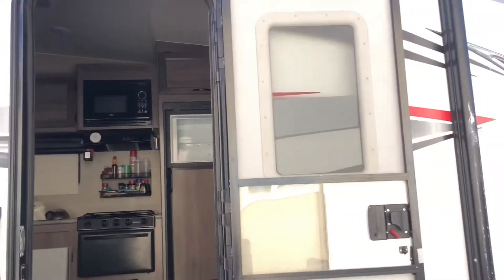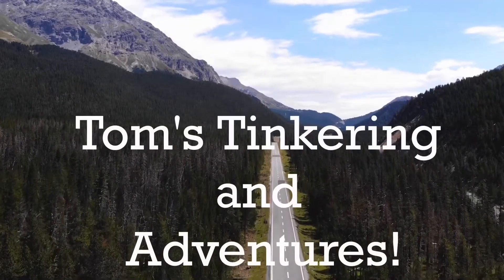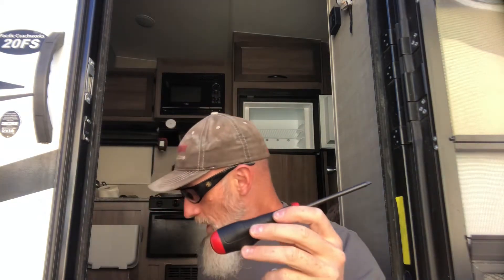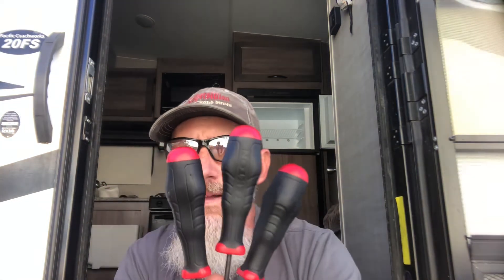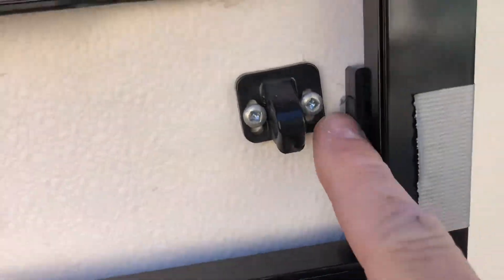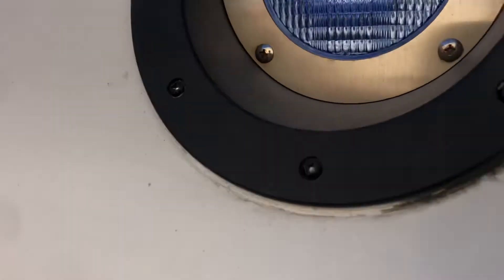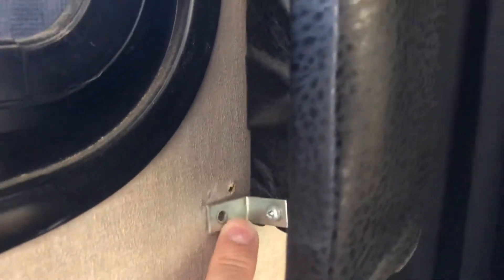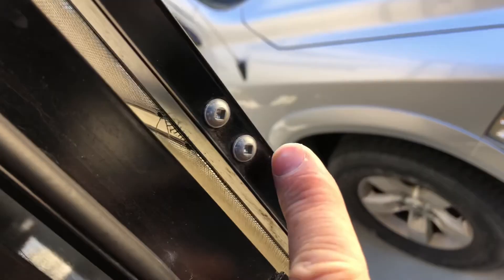You Need This Tool If You Have An RV!! Robertson Square Drive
Get yourself a Roberston screwdriver if you own an RV, everything is held together on these things with square drive screws.  If you're out camping and need to take something apart you will be screwed (haha!) if you don't have the right tools.